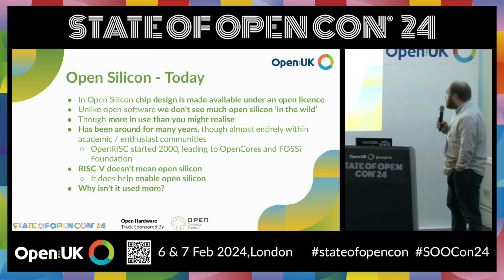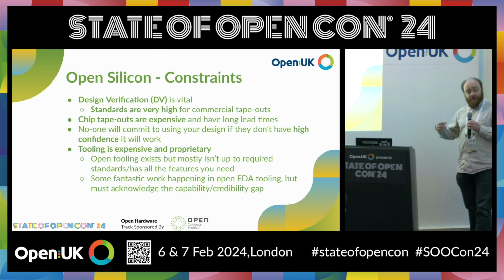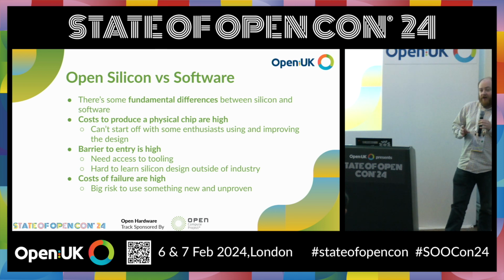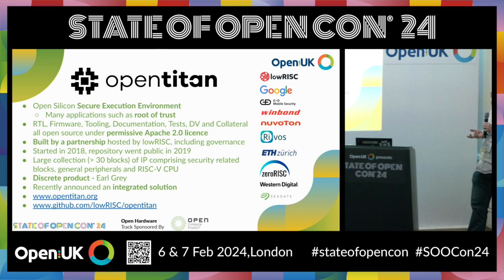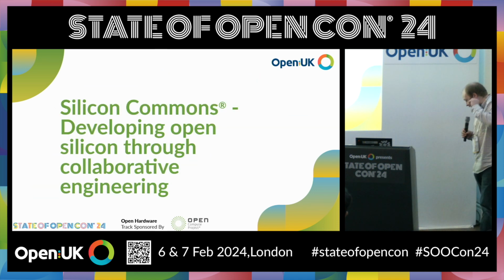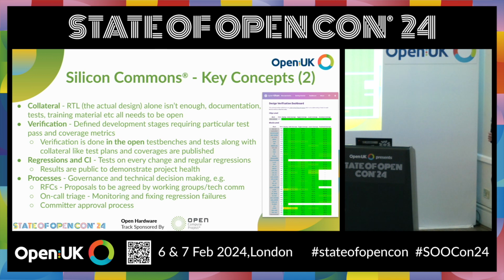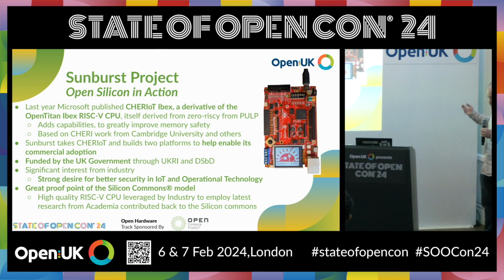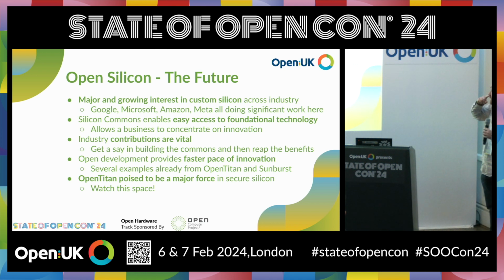How the Silicon Commons, developed through OpenTitan, is revolutionizing chip design | Greg Chadwick